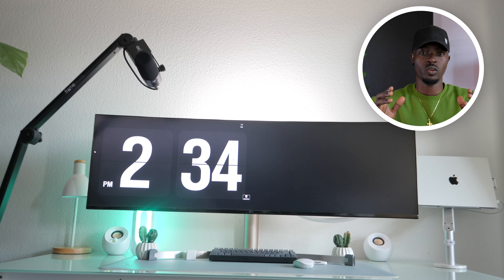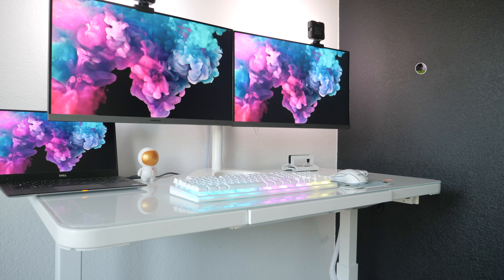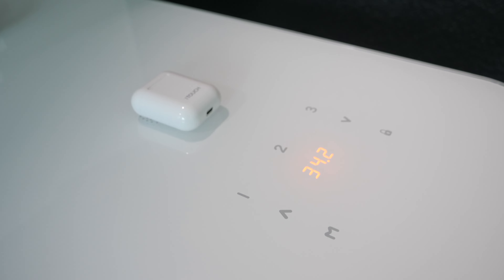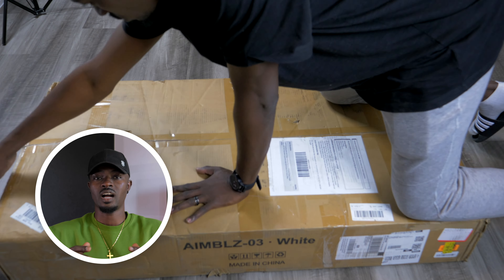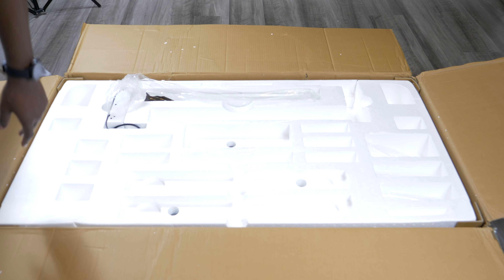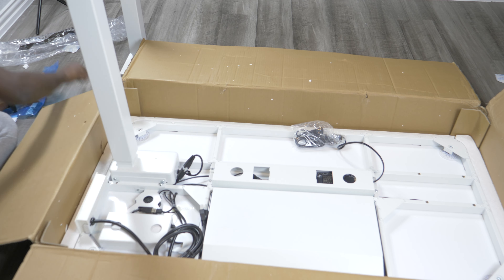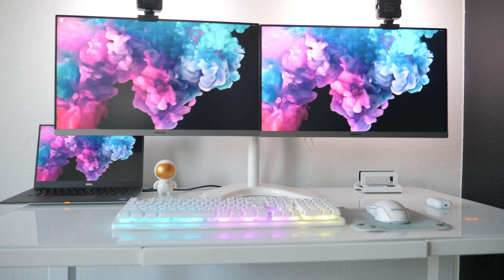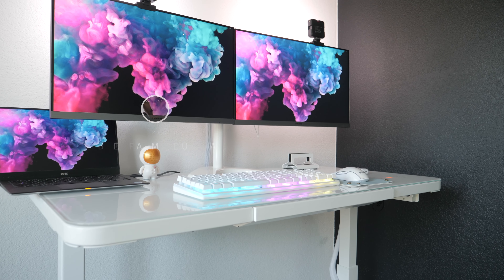WHY you still NEED a Glass Table Set-up 2024 | AIMEZO Standing Desk with Tempered Glass unboxing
AIMEZO Stnding Desk with Tempered Glass Top 45 x 23 Inches Modern Height Adjustable Desk Adjustable Ergonomic Desk with Drawers for Home Office White.

MAIN DESK
Mic mount
LG Monitor 49" 32: 9 (5120 x1440) Curved

SUB WHITE - DESK
AIMEZO Stnding Desk with Tempered Glass
2 Monitor Mount
Single Gas Spring Laptop Arm Mount
NexiGo Glow Light for Streamers
Desk Pad, Office Desk Mat

 ACCESORIES
Malektronic Rocketman Wireless Speaker
LAMPWELL Helle Nordic Desk Lamps
Vertical Laptop Stand for Desk

AUDIO ACCESSORY
Focusrite Scarlett 18i8 3rd Gen